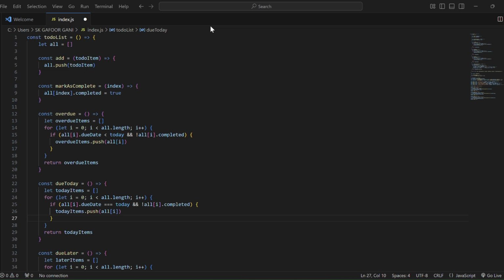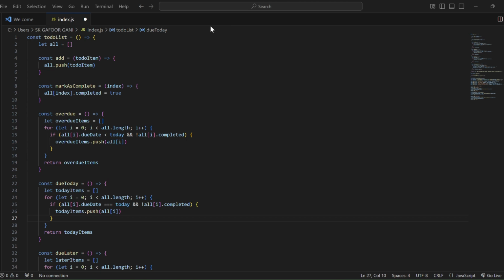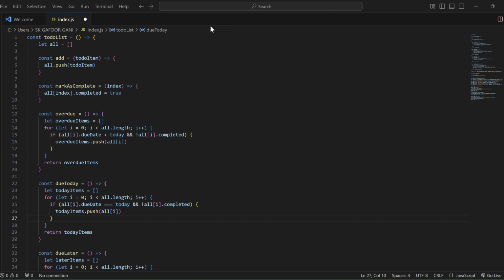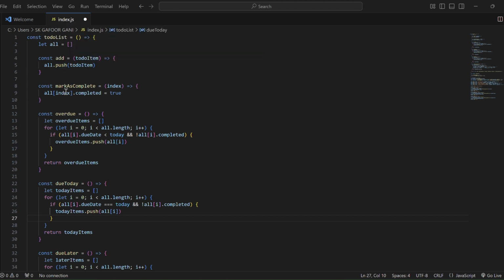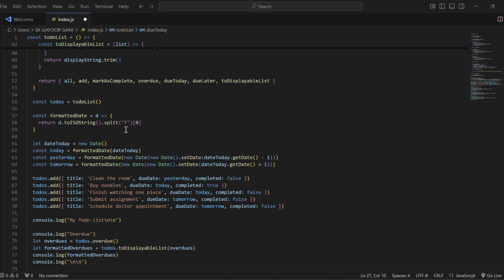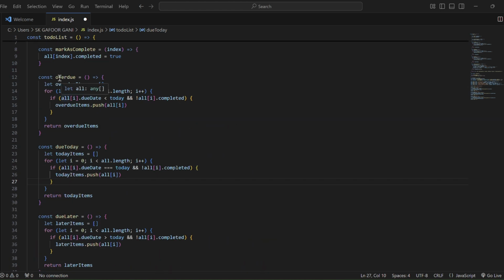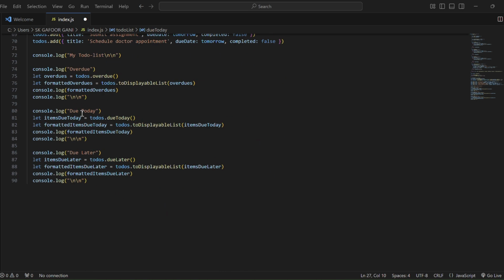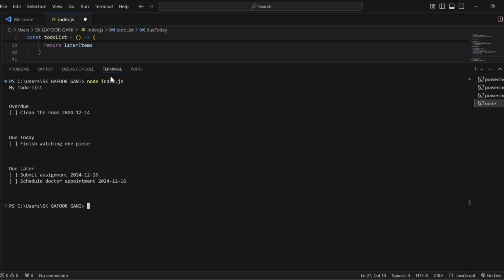Implement a To-Do list using closure